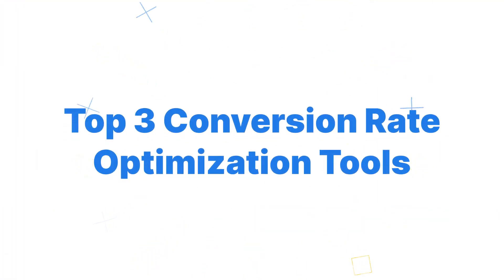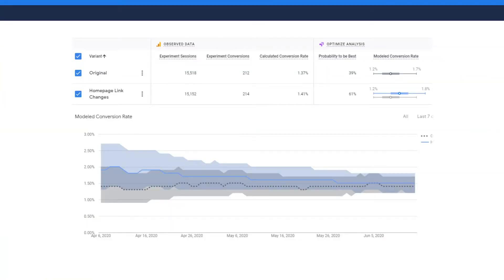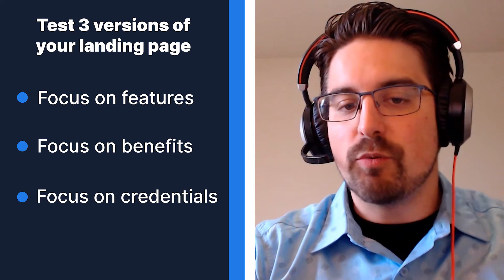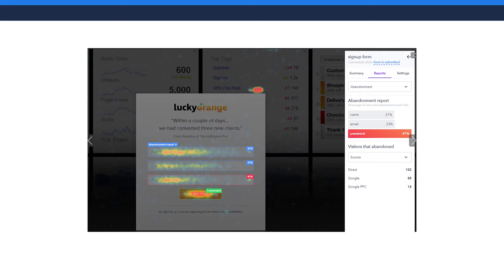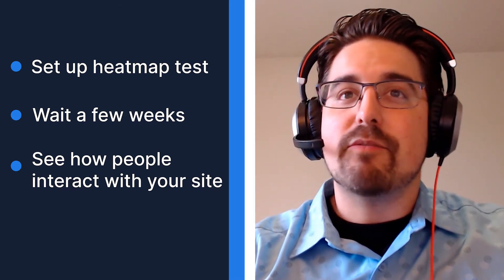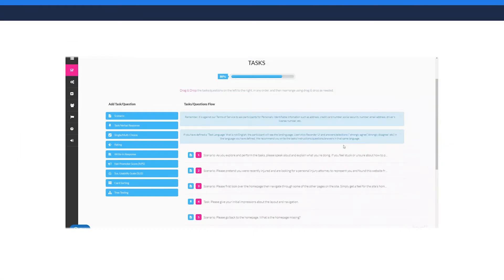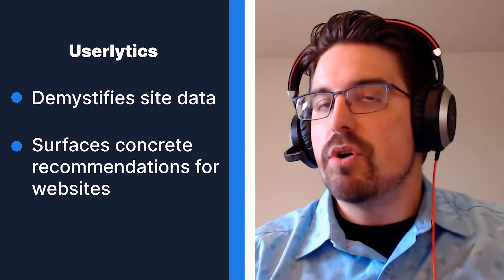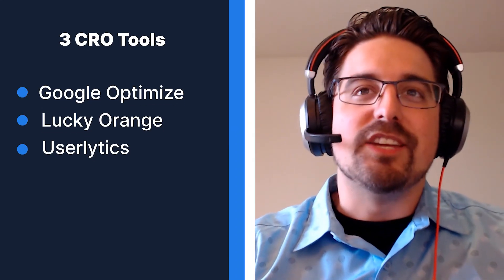3 Conversion Rate Optimization Tools Every Internet Marketer Should Try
Conversion rate optimization can help turn more of your site visitors into customers, but you need the proper tools to know how well your efforts are working.

John from the Internet marketing team at WebFX is here to help! As a conversion rate optimization pro, John has 3 tools he trusts to help him get the job done.

He'll talk about each of the three conversion optimization tools, how you can use them for A/B testing, and what you can do right now to start measuring website conversions.

Do you have any conversion optimization strategy questions or think we missed a CRO tool?

The 3 conversion rate optimization tools in this video:
1. Google Optimize
2. Lucky Orange
3. Userlytics

In this video:
00:00:00 // Introduction
00:00:35 // Google Optimize
00:02:11 // Lucky Orange
00:03:25 // Userlytics
00:06:13 // Conclusion